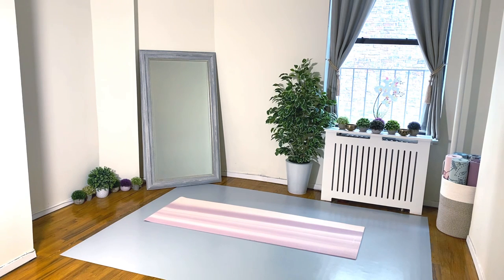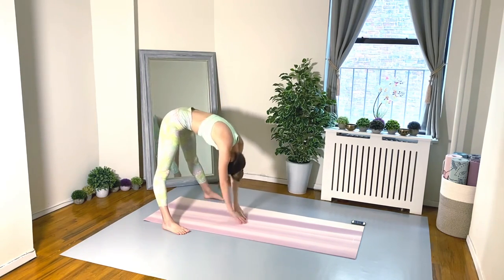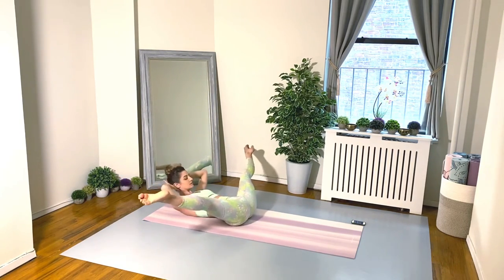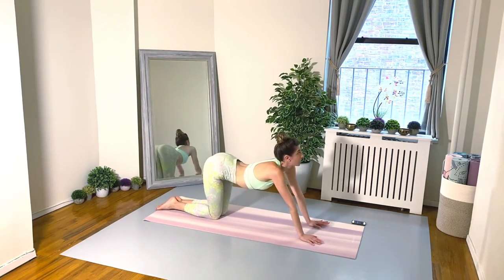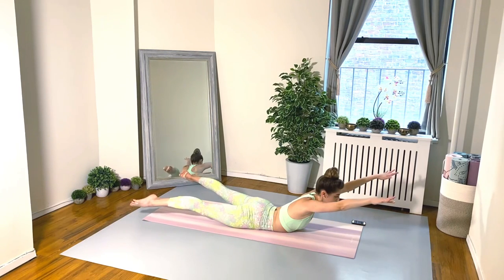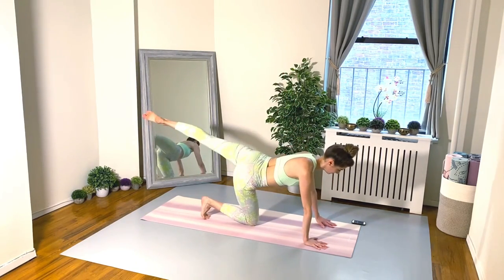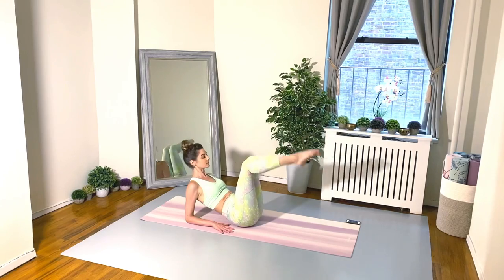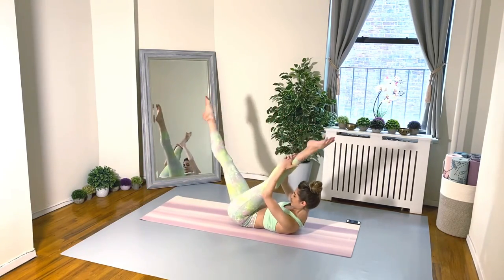60 MIN FULL BODY PILATES HIIT FOR WEIGHT LOSS (with warm up & cool down) | No Jumping No Equipment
Let’s have some fun while moving, sweating, and melting fat! Burn around 600 calories depending upon your current weight and overall effort. This full body HIIT workout will go by so incredibly fast, I promise! Below are your six 10 minute sections, each complete with 5 fabulous exercises that we'll do 40 seconds on and 20 seconds off then repeat for a second circuit. During each 20 second rest I will demonstrate the next exercise so you won’t miss a thing!

Section 1: STANDING WARM UP 1:40
Section 2: CORE / ABS 11:40
Section 3: LEGS & BOOTY 21:40
Section 4: ARMS & BACK 31:40
Section 5: FUN MISHMASH 41:40
Section 6: STRETCH & LENGTHEN (COOL DOWN) 51:40

- class schedules, about me, free fitness challenges, weight loss/health tips, blog posts, and more!